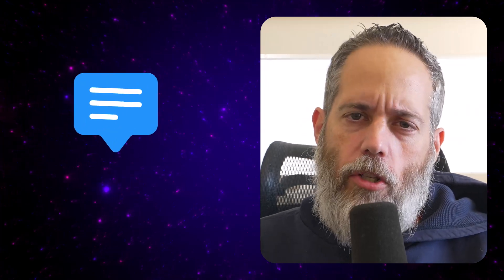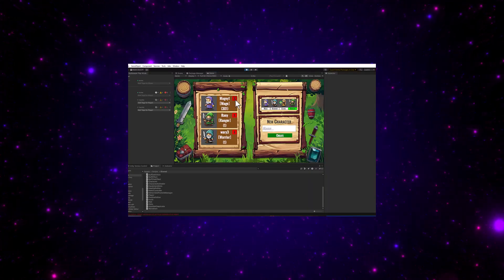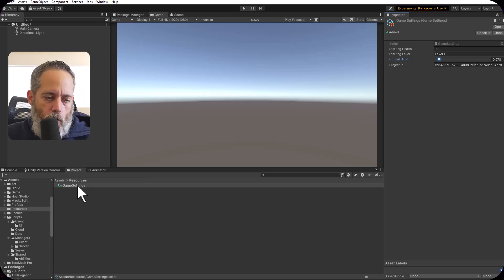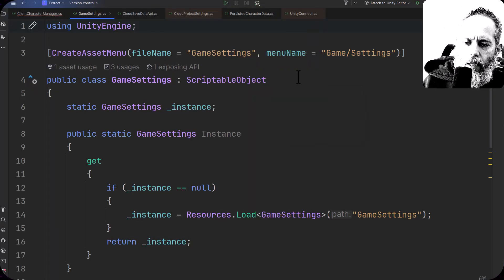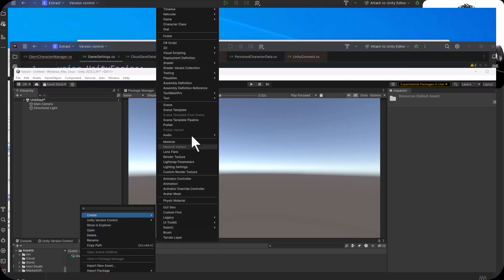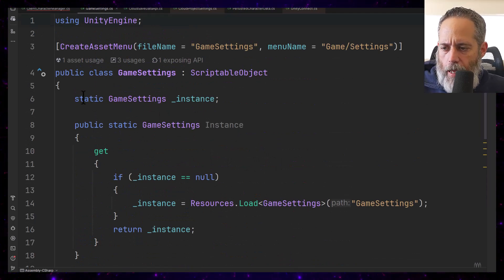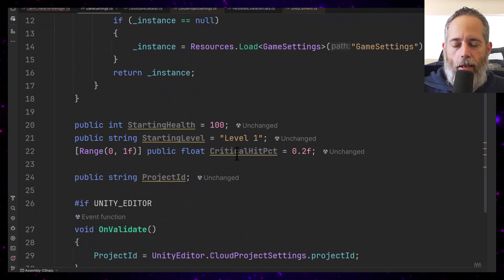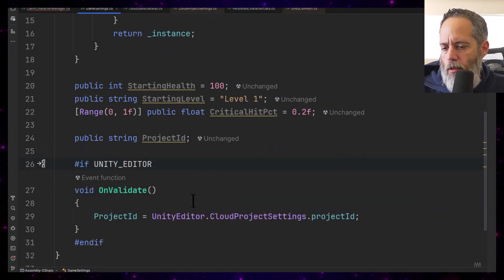Quick Singleton Scriptableobject in Unity - GameConfig